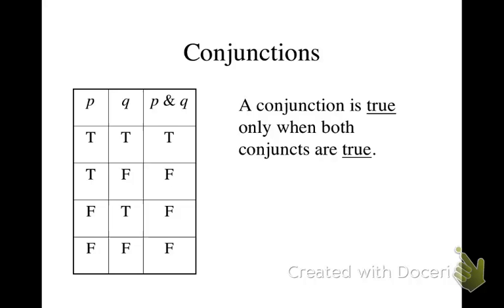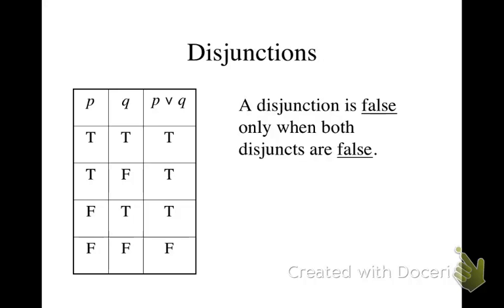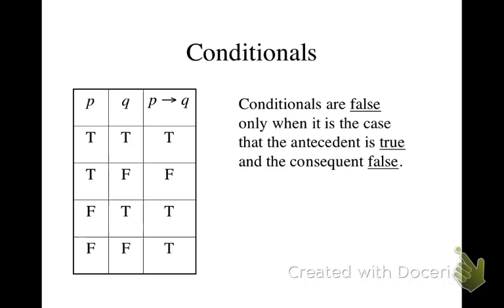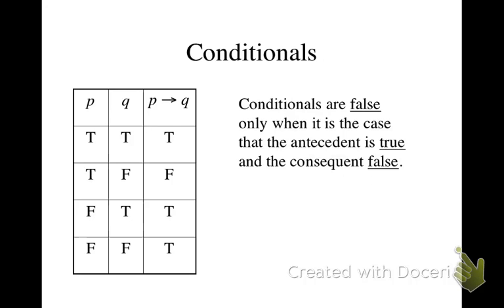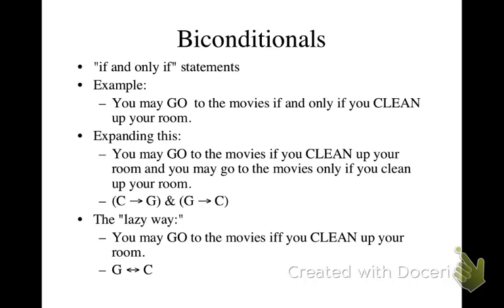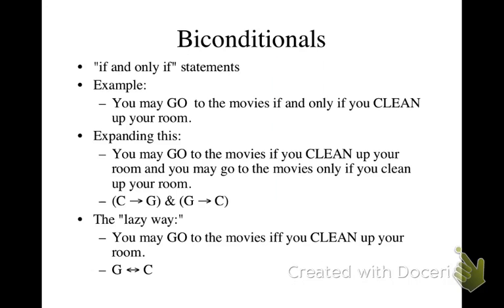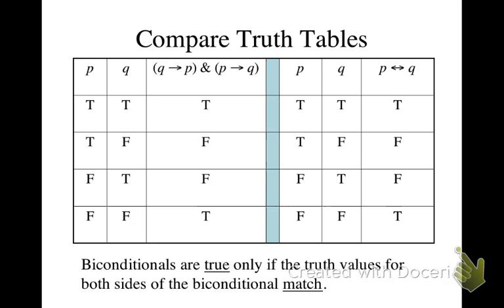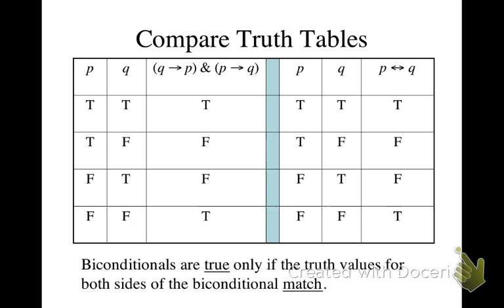Truth Tables for Sentential Logic